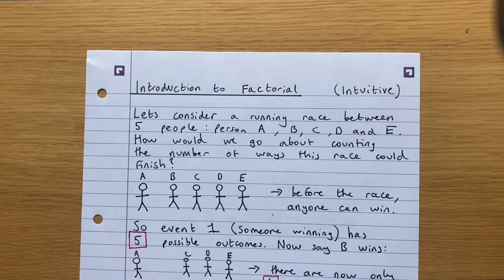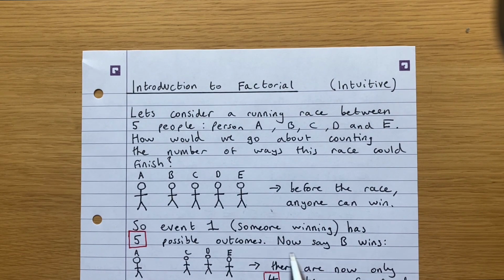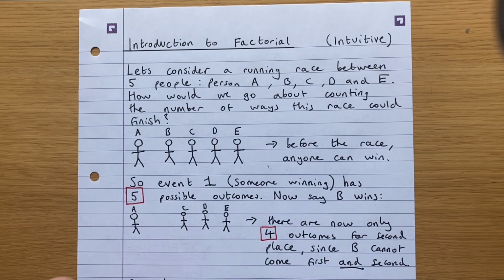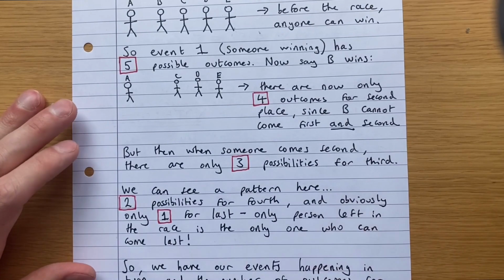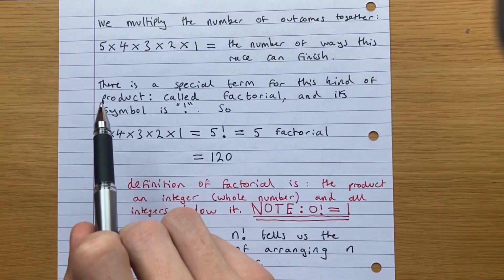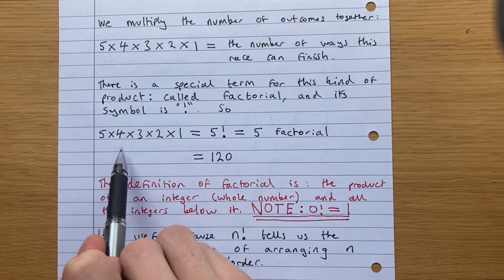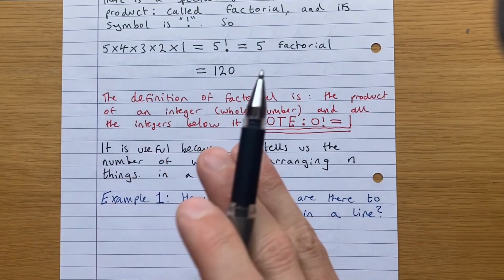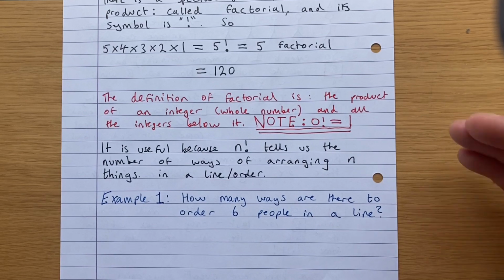An Intuitive Approach to Factorial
This video is an introduction to factorial, and it corresponds with Chapter 1.1 in the Edexcel GCSE Mathematics textbook.